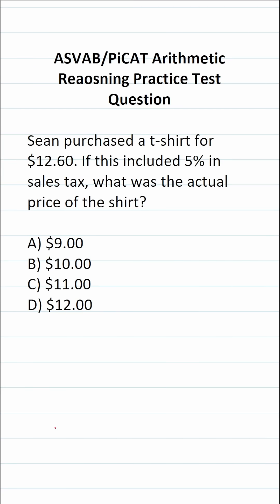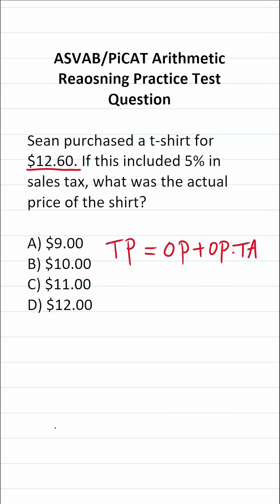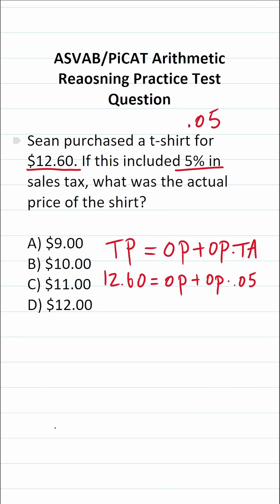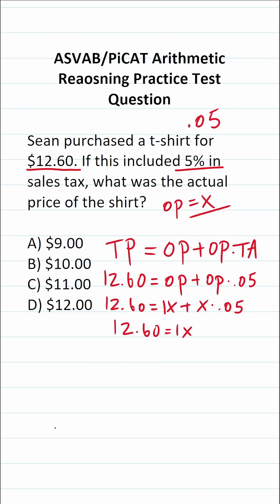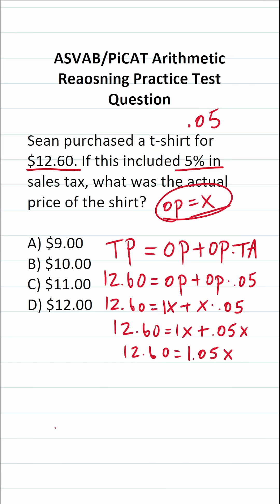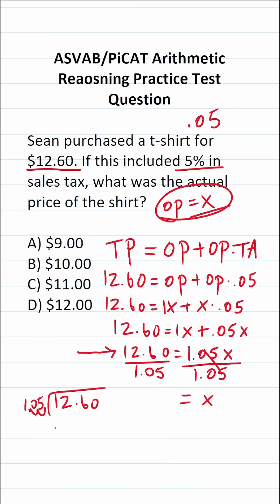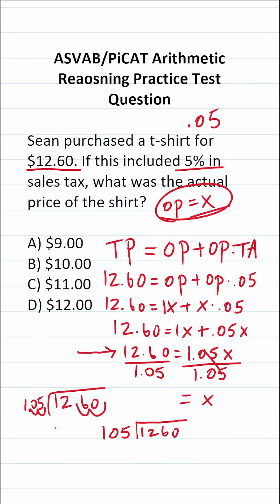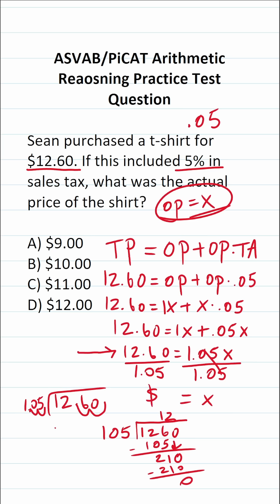Calculating Original Price on the ASVAB and PiCAT acetheasvab with grammarhero